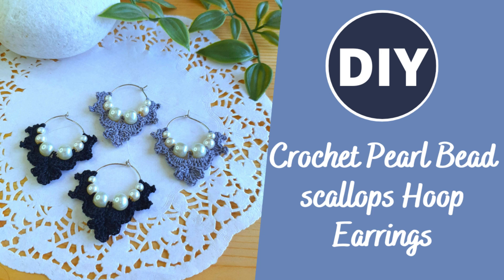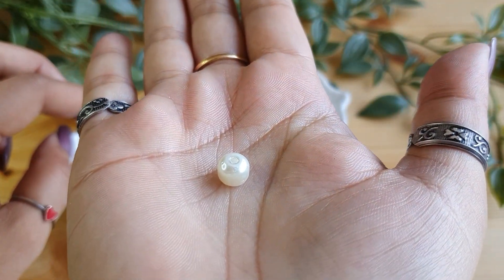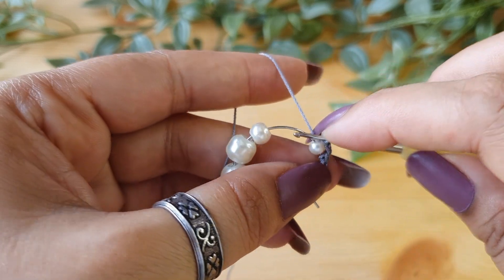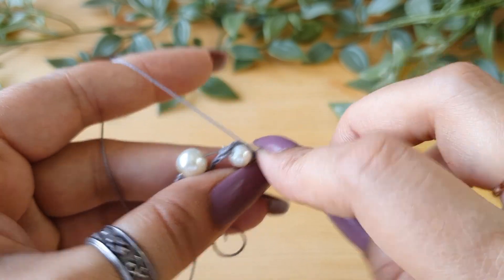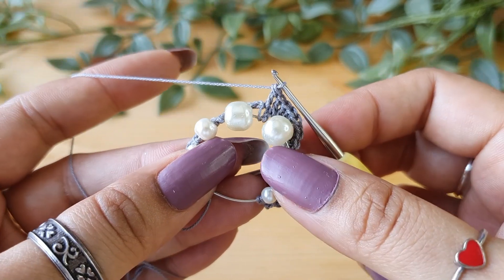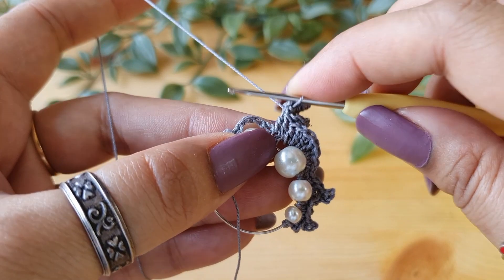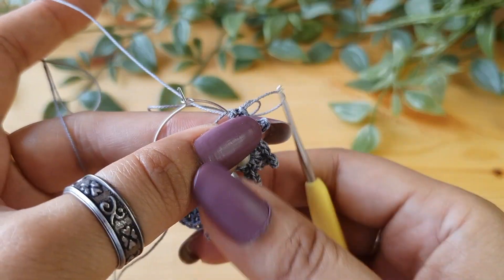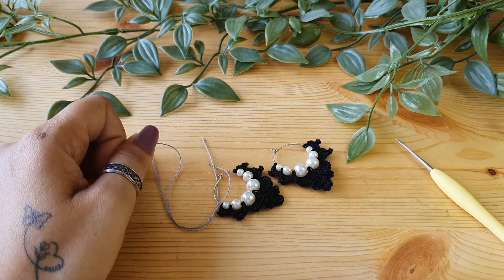Learn to crochet easy hoop earrings 3 size pearl beads scallops hoop earrings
Learn to crochet pearl beaded hoop earrings with me in this easy to follow tutorial. This is a step by step tutorial to make these earrings from scratch. These are suitable for advance beginner to intermediate level crocheters. Make these as a gift for yourself to show some self love.